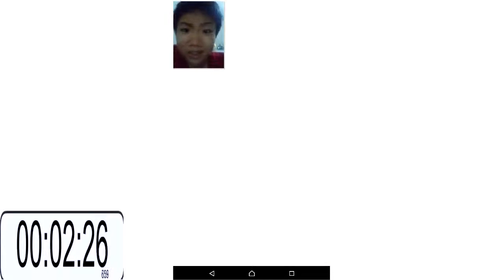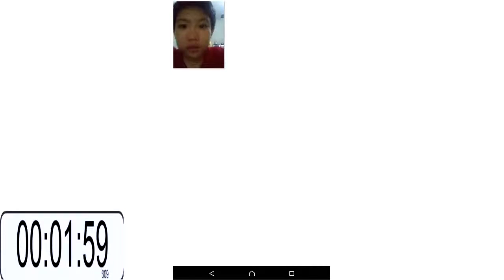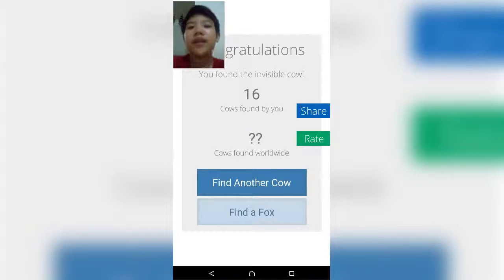FIND THE INVISIBLE COW?! (Giveaway)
Watch on 720p and turn down volume?!